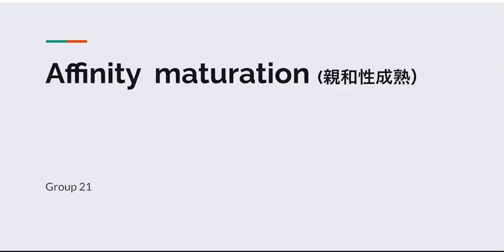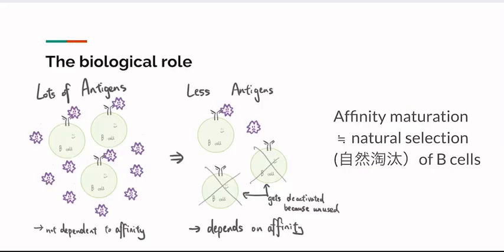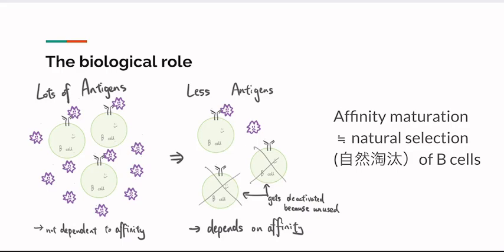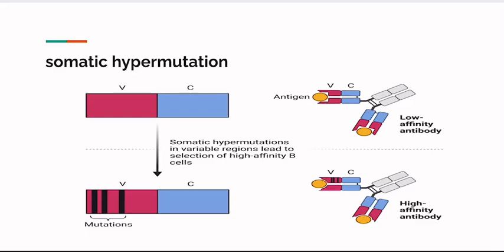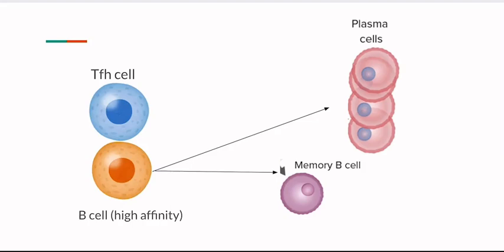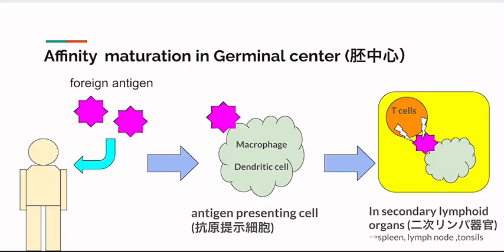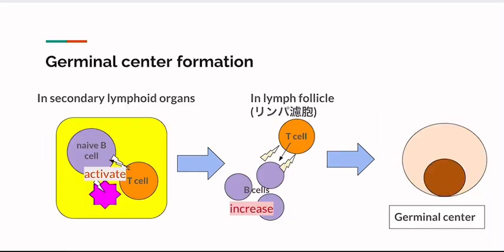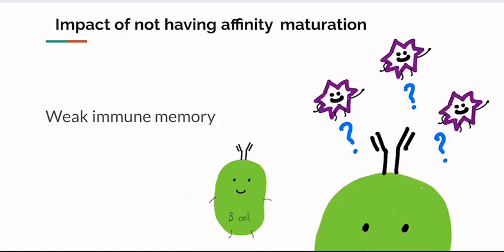再 1212 G21 Affinity maturation